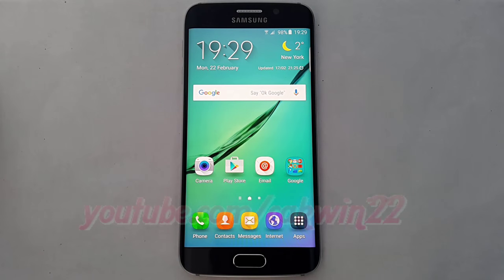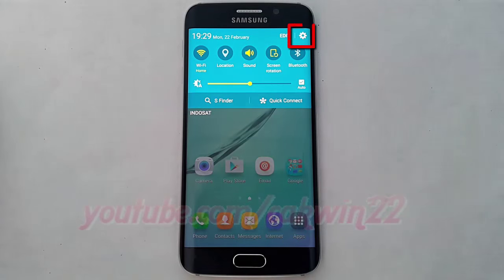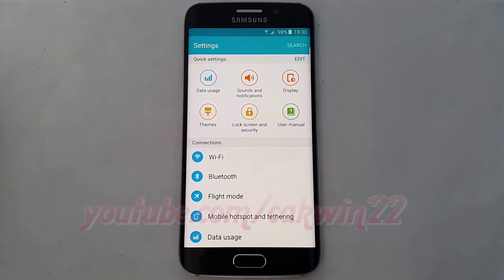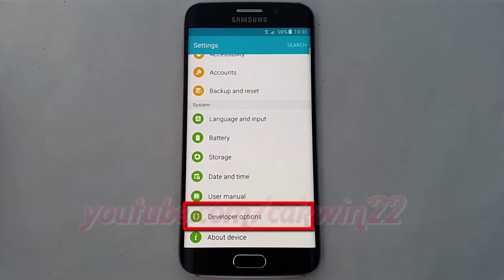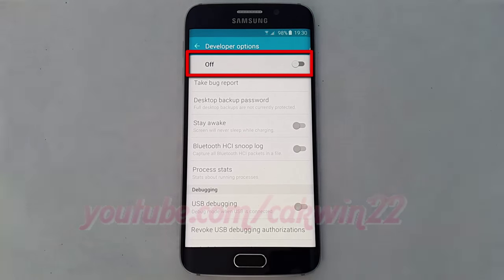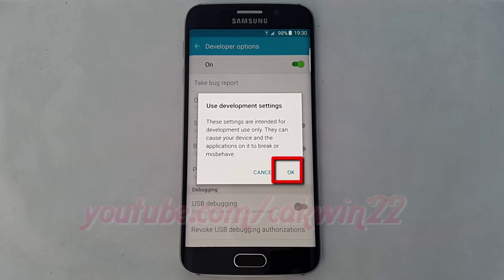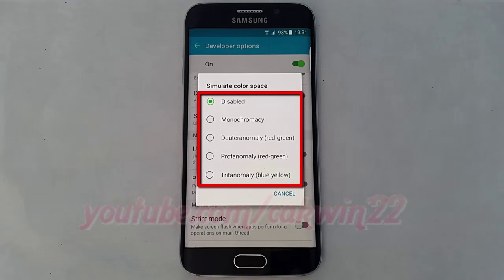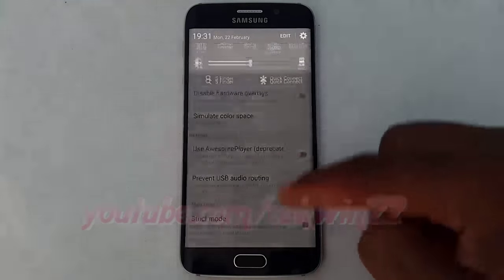Android Lollipop : How to change Simulate color space option in Samsung Galaxy S6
This video show How to change Simulate color space option in Samsung Galaxy S6 or S6 Edge.  In this tutorial I use Samsung Galaxy S6 Edge SM-G925F International version with Android 5.1 (Lollipop).